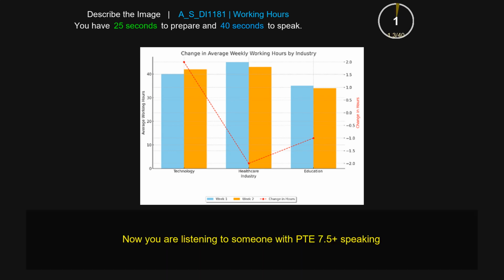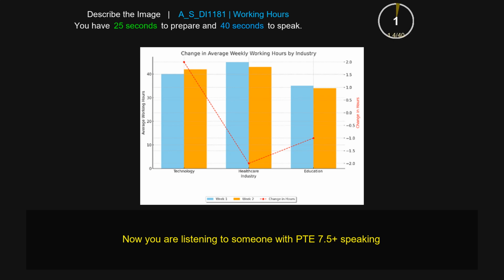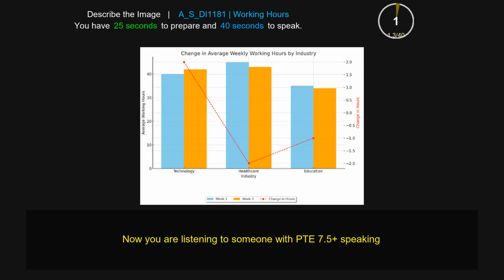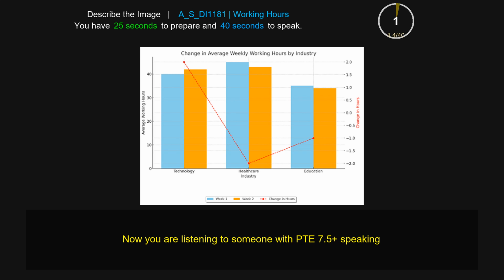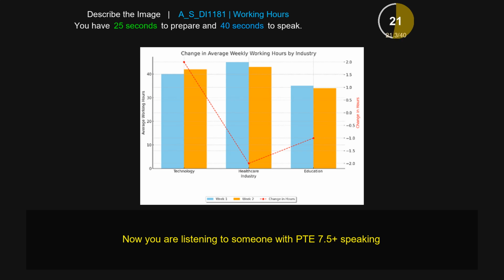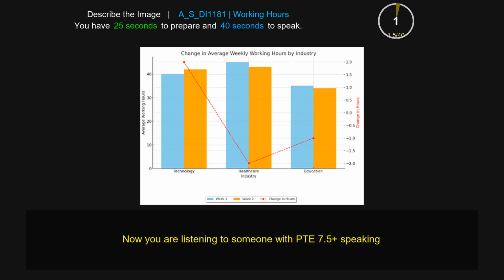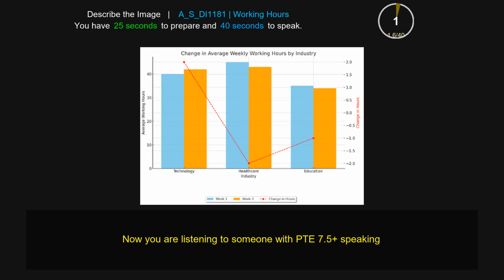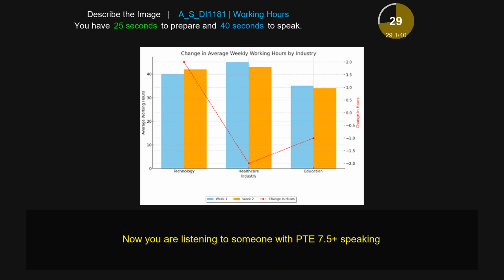PTE Describe Image combined bar and line chart 1181 Weekly Work Hours by Sector